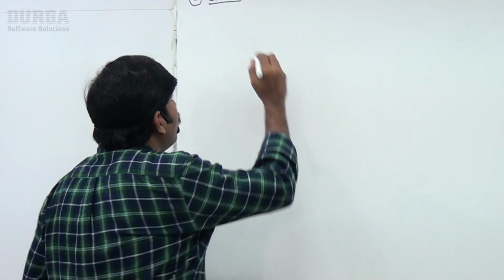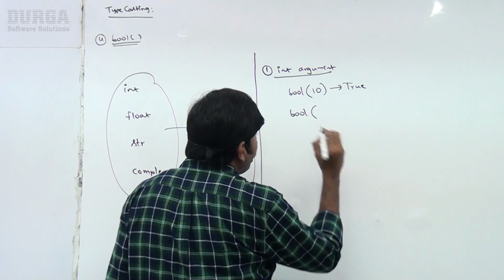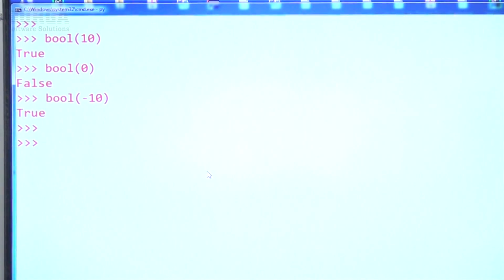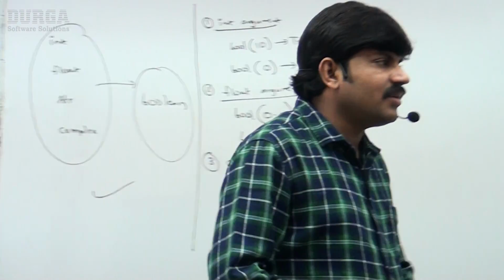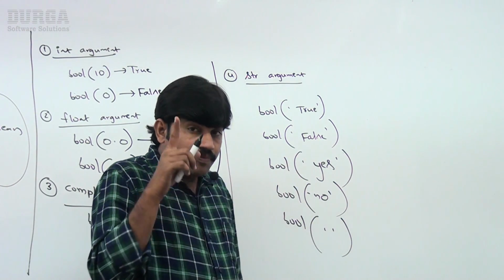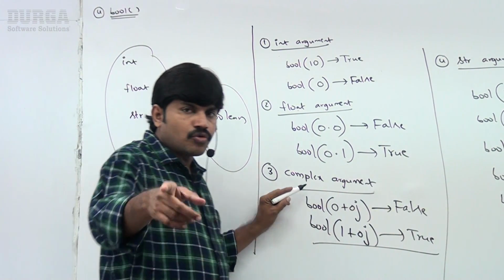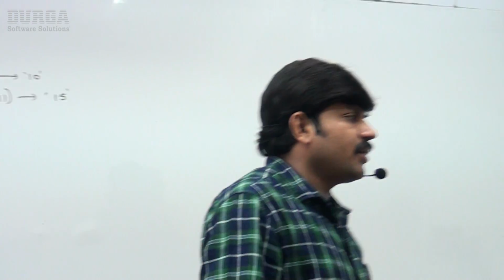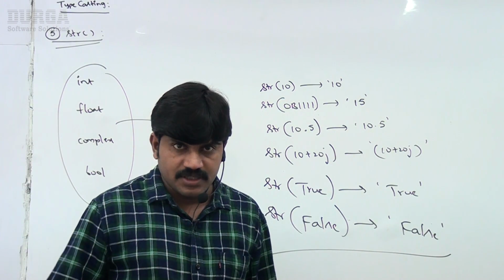Python Tutorial || Type Casting: bool() and str() functions|| by Durga Sir